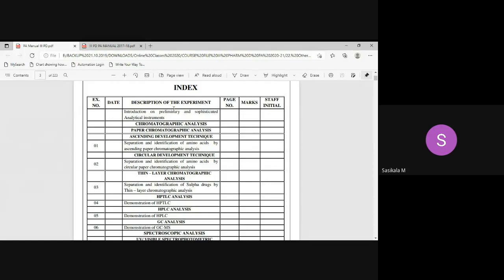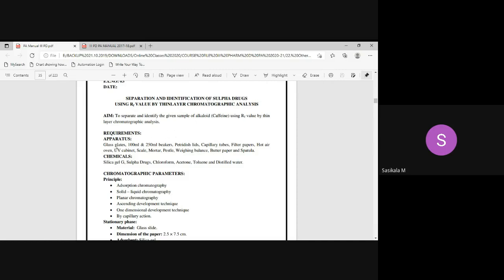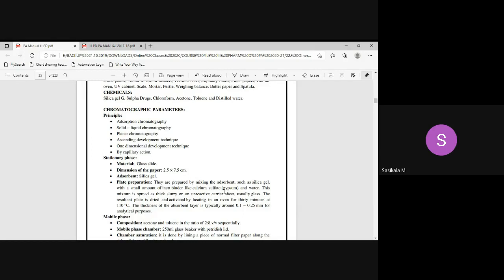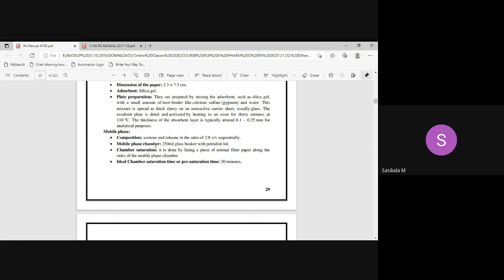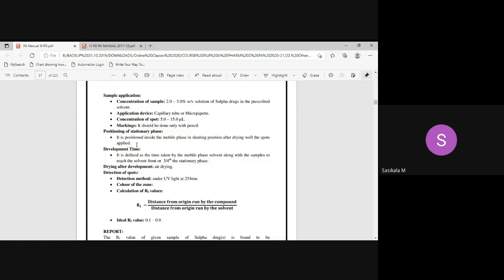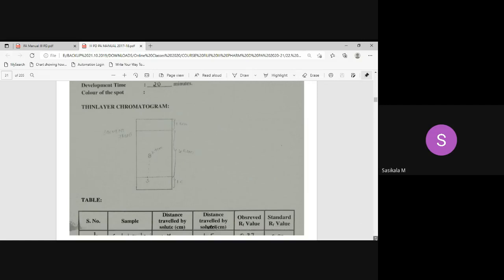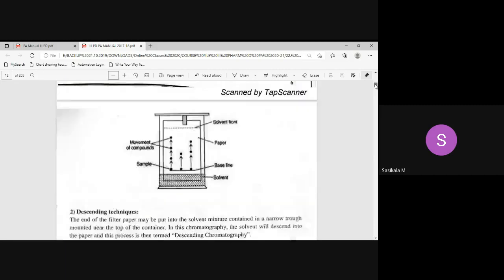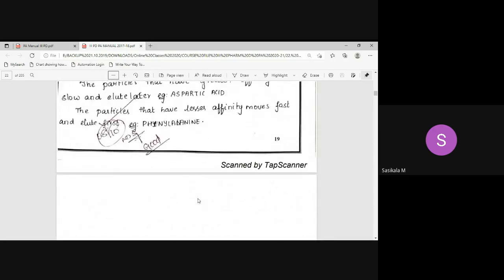03/06/2021 III-PHARM.D PA EXP 03. TLC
SEPARATION AND IDENTIFICATION OF SULPHA DRUGS BY TLC ANALYSIS